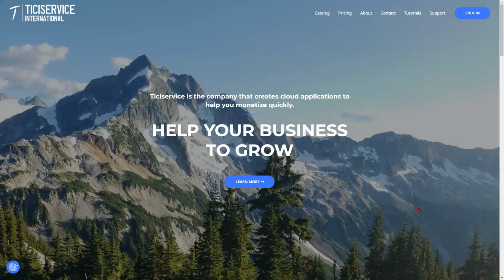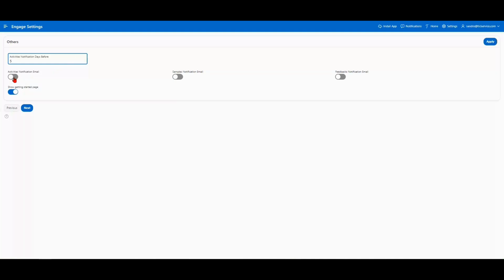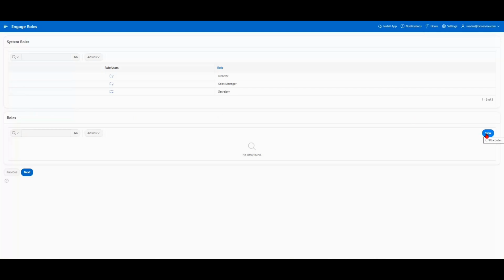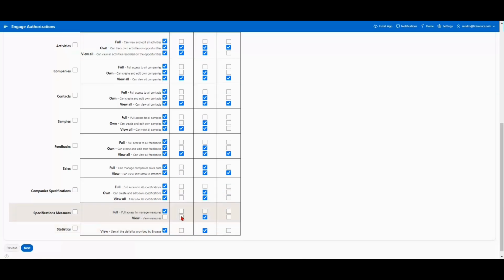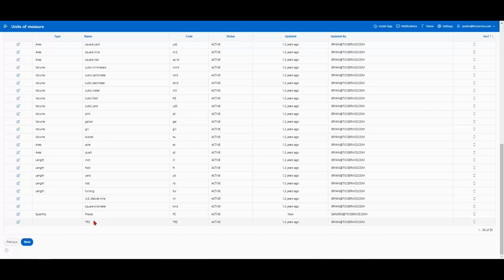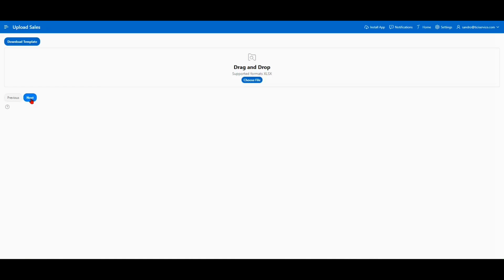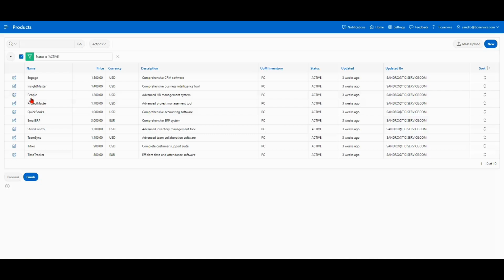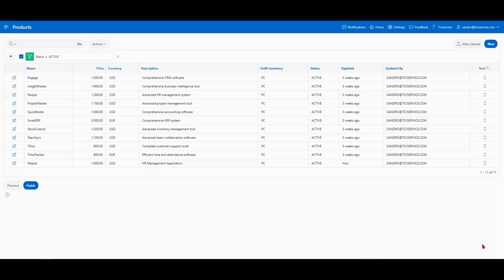Engage, Initial configuration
Dive into the world of Engage with our in-depth tutorial on accessing and configuring the initial settings of your Engage CRM. This video is tailored for both newcomers and existing users looking for a comprehensive refresher. Follow along as we guide you through every step needed to maximize your use of Engage, ensuring a smooth and effective CRM experience.

🔹 What You'll Learn:

Accessing Engage: Step-by-step instructions for logging in via the teecheeservice website or using Google credentials.
Engage Configuration: Detailed walkthrough of the initial setup process, including a breakdown of all necessary settings and configurations.
Roles and Authorizations: How to manage user roles and define authorizations to secure and optimize your system usage.
Data Management: Tips on uploading companies, contacts, and sales data using Engage's intuitive interface.
🔹 Additional Features:

Explore how to customize notification settings and email alerts to stay on top of your business activities.
Learn how to manage opportunity stages and activity types to enhance your sales and operational workflows.
🔹 Why Watch:
This tutorial is indispensable for administrators and users tasked with setting up or managing Engage CRM.

Stay up-to-date with more tutorials and tips on making the most of Engage.

00:00 Ticiservice Website
00:15 Login
00:35 Accessing Engage
01:00 - Step 1: Engage Settings Overview
02:45 - Step 2: Setting Up Roles
03:25 - Step 3: Authorizations and Permissions
04:10 - Step 4: Managing Opportunity Stages
04:30 - Step 5: Defining Activity Types
04:52 - Step 6: Units of Measure
05:23 - Step 7: Uploading Company Data
06:00 - Step 8: Uploading Contacts
06:29 - Step 9: Uploading Sales Data
07:52 - Step 10: Adding Products